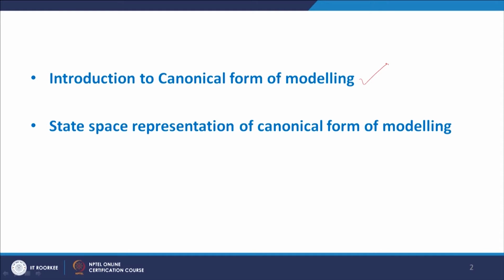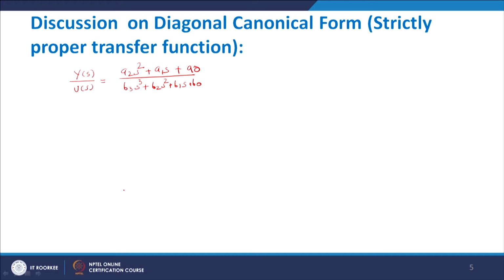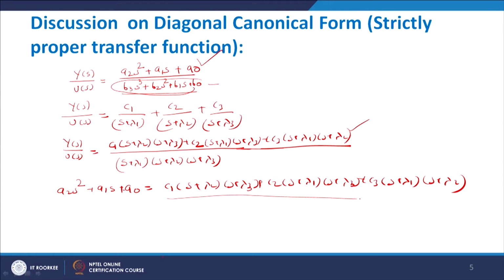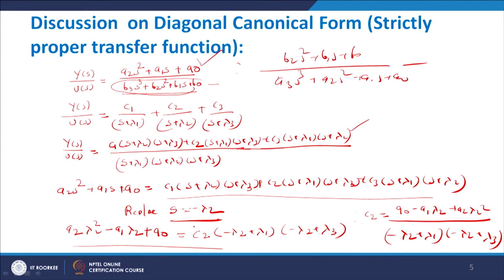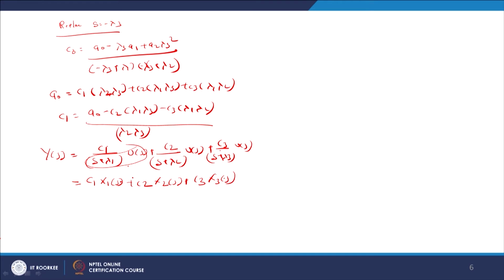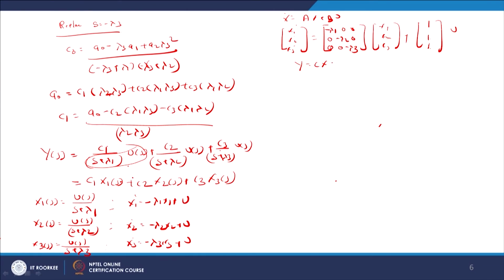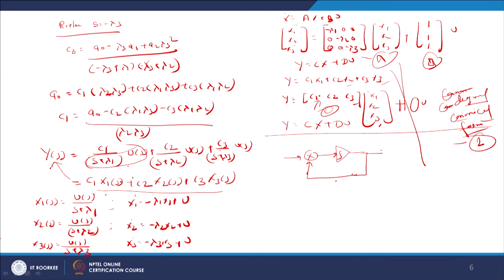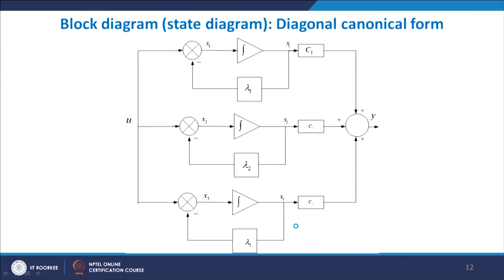State Space Representation: Diagonal Canonical Form (Part-I)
In this lecture, we discuss briefly about the diagonal canonical form and Jordan canonical form. Further, development of diagonal canonical form for strictly proper transfer function is discussed.